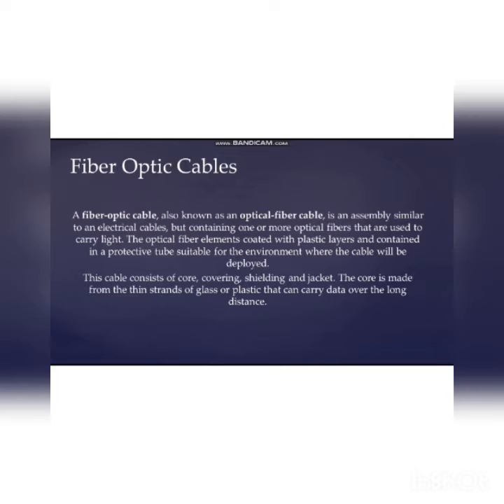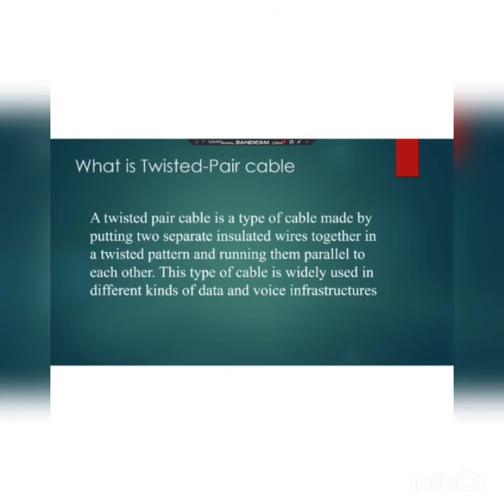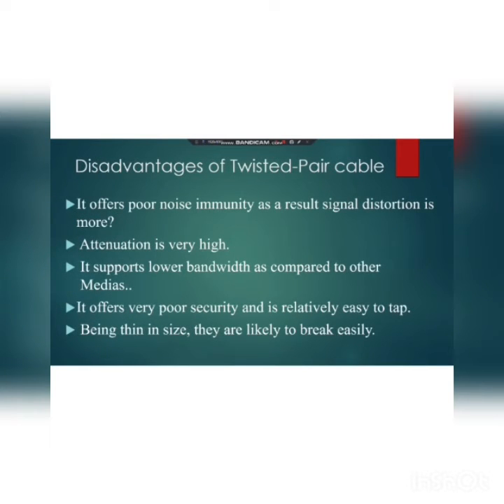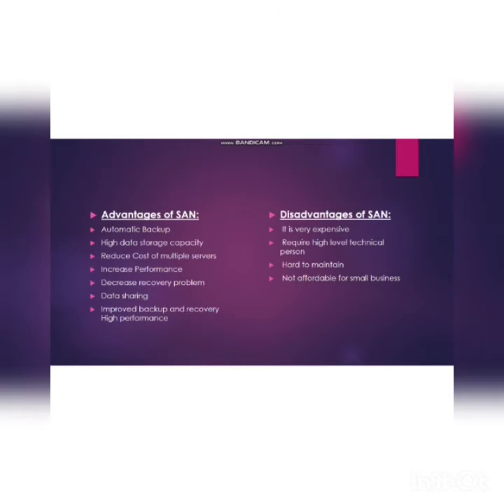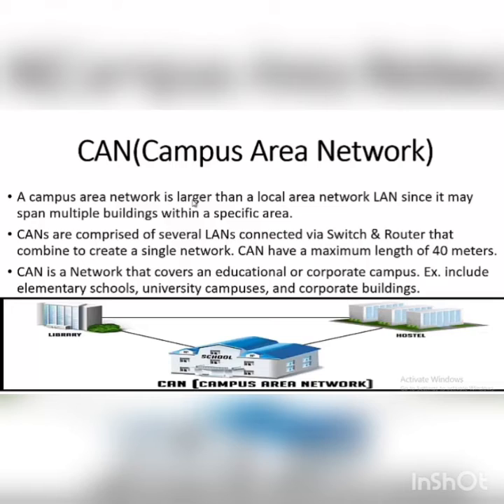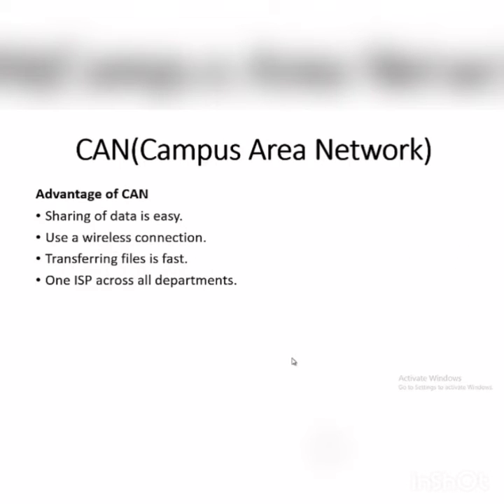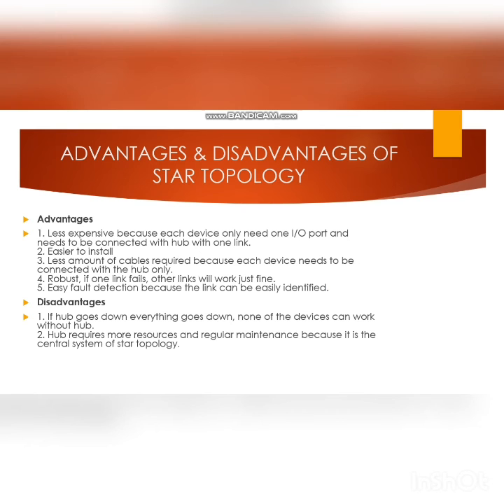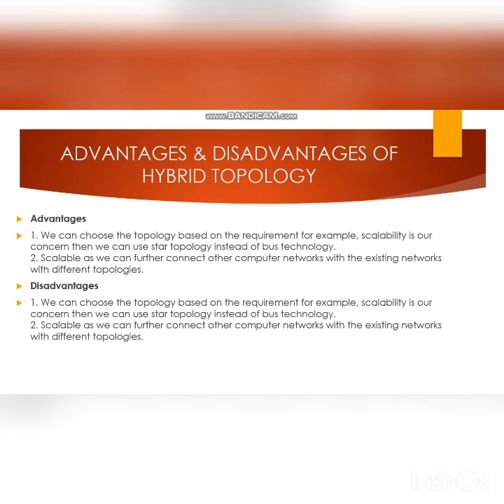GROUP 5 PRESENTATION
Thank You For our watching:

ICT Group 5 Project
Hammad Ahmed (52355)